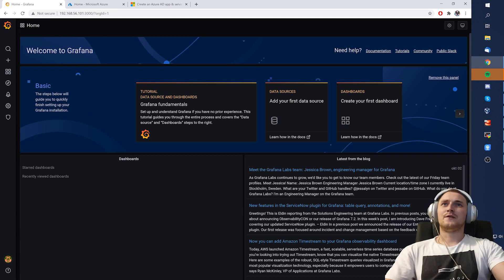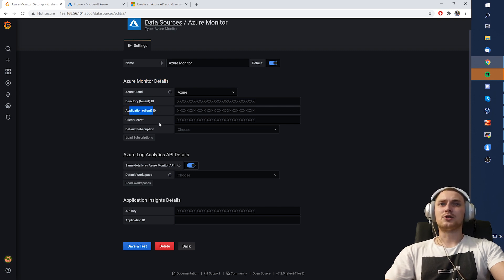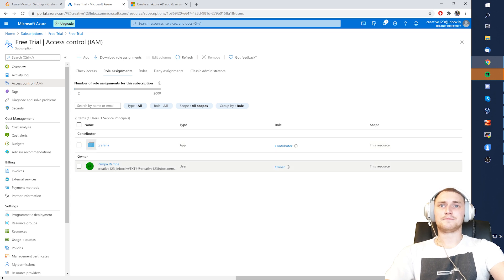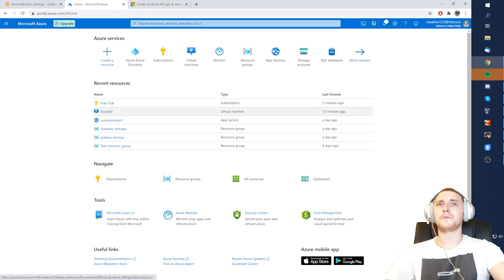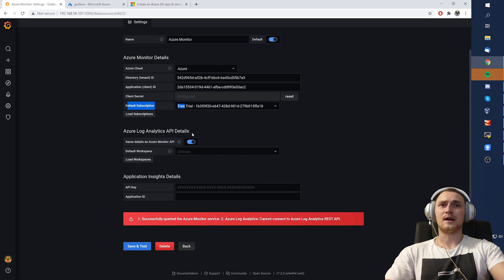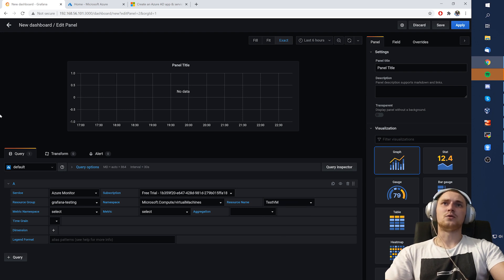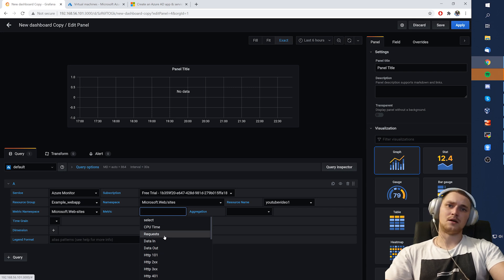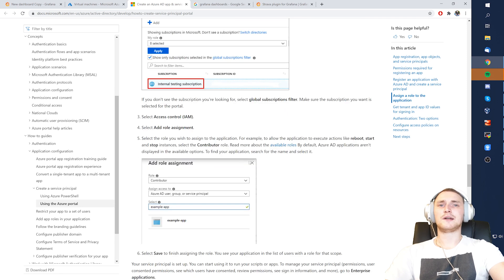Microsoft Azure Dashboard in Grafana - Tutorial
Homelab and Tech YouTube channel:  @DmitryLambertTech